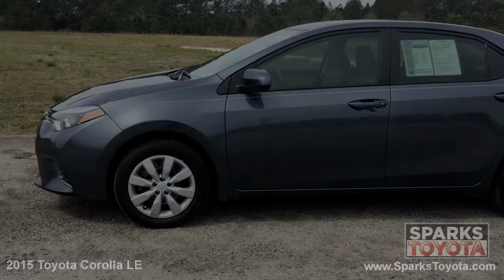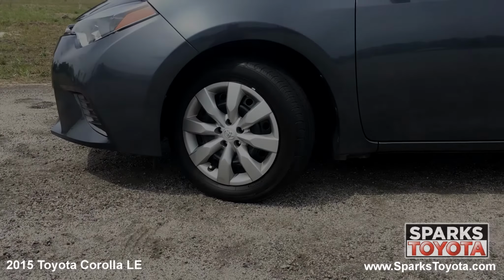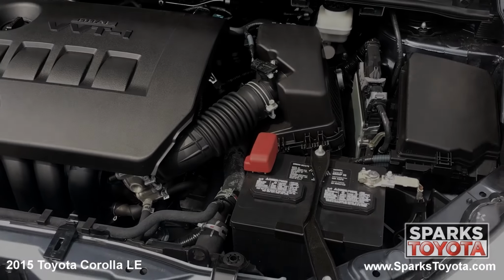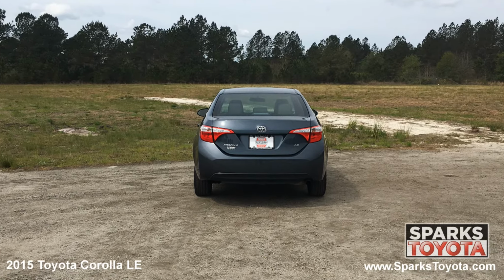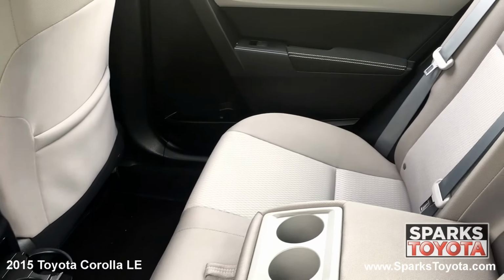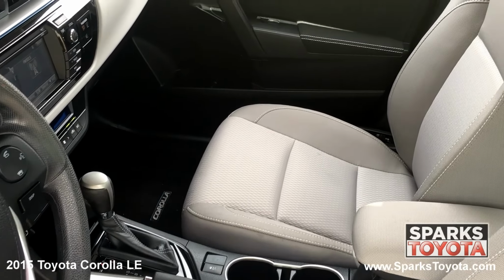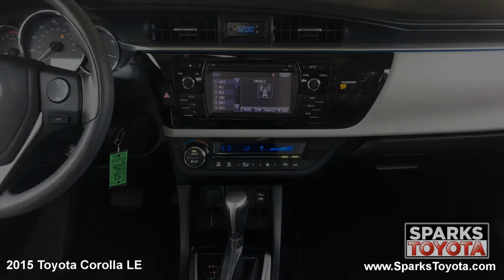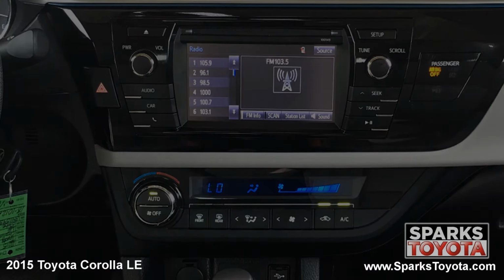SOLD 2015 Toyota Corolla LE at Sparks Toyota - SOLD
SOLD    SPARKS CERTIFIED: Price includes a 7 Year or 100,000 Mile Limited Powertrain Warranty from date of original use! Enjoy peace of mind with a 160 Point Inspection to bring the Certified Vehicle back to as new condition as well the included towing and rental car coverages. Plus save more with complimentary recommended factory service for two years or 30,000 miles here at Sparks Toyota and membership in the Sparks Preferred Customer Program! *** Sparks Certified * Clean one owner CARFAX * All Power * Cruise control * Touch screen audio with Bluetooth * Back up Camera. *** This certified Corolla LE is well equipped with power windows and door locks, cruise control, Entune touch screen audio with Bluetooth, back up camera, and under 30,000 miles. It has a clean one owner CARFAX and comes with a 100,000 mile certified warranty. *** The new CVT is better executed than most, and it does a fairly convincing impression of a regular automatic with its simulated shift points. Although acceleration is basically unchanged from the previous Corolla, the CVT does make the car feel quicker. For this reason, as well as the fuel economy gap, we'd stay away from the archaic 4-speed automatic that's offered in the L trim. -- AutoTrader. *** The 2015 Toyota Corolla isn't built to excite, but its sensible blend of fuel economy, features, versatility and value make it a compelling choice for typical small sedan shoppers. -- Edmunds (2015). *** National Highway Traffic Safety Administration - Five Star Overall.

2015, Corolla, LE, Car, Sedan

Visit our dealership:
Sparks Toyota
4855 Highway 501
Myrtle Beach, SC 29579